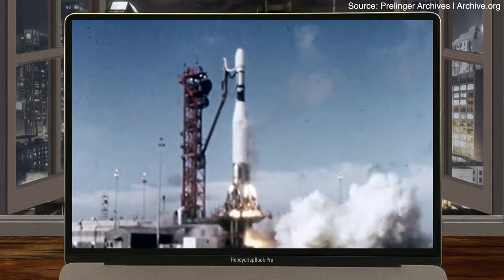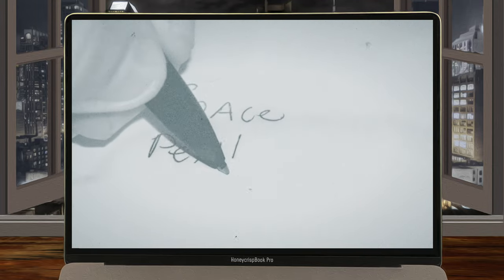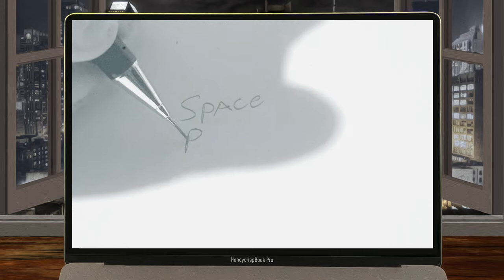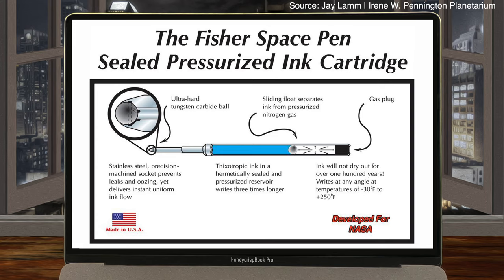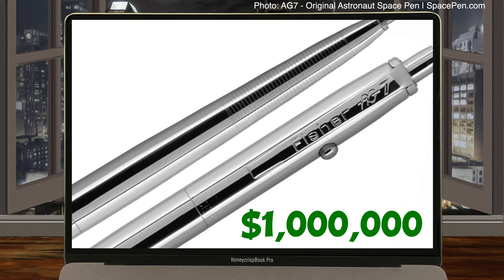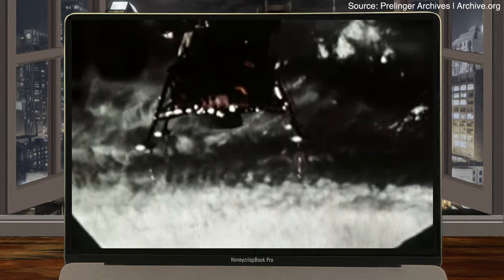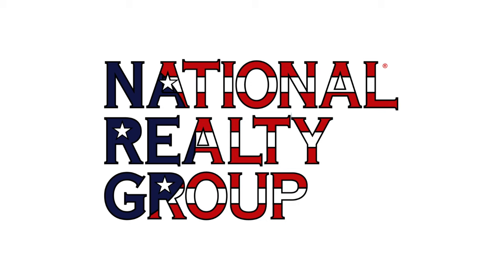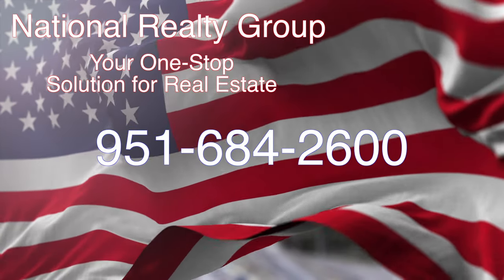$1,000,000 Pen VS Regular Pencil?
There's an old myth about America spending a lot on a space pen and the Russians using a regular old pencil, but how much of it is true? Find out on this video!